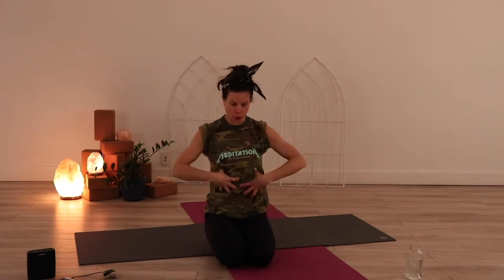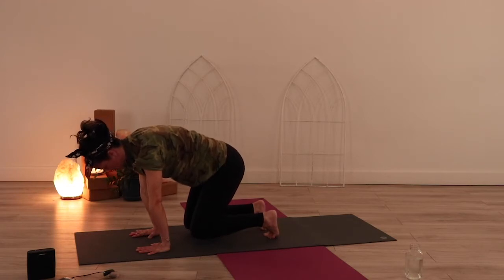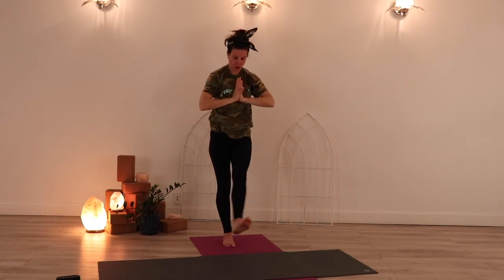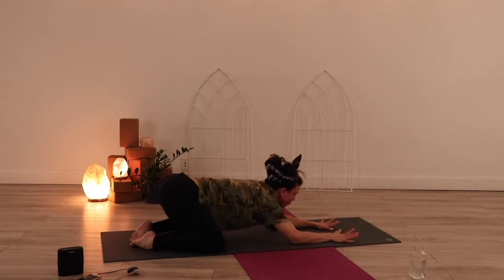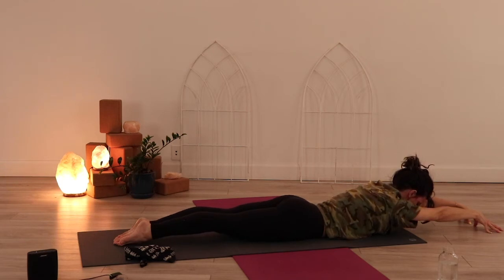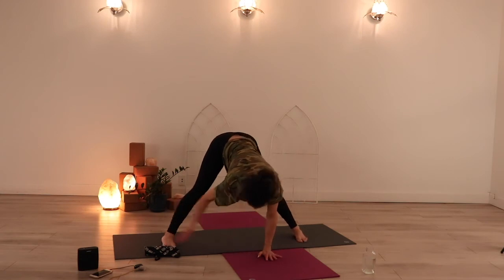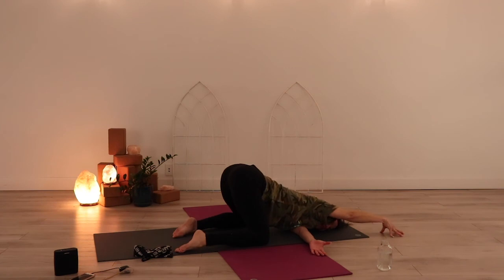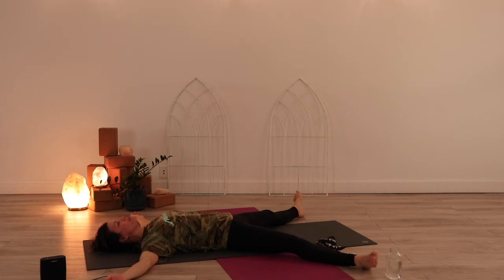Fire and Ice Ep2.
Join Joanie From The Yoga Chapple, to stretch out the legs and work the core. Enjoy VXO